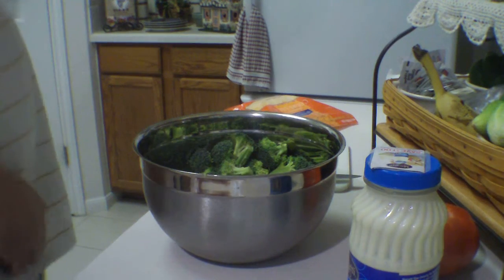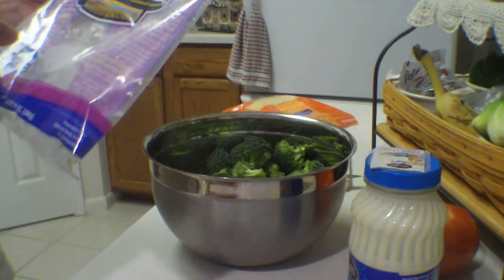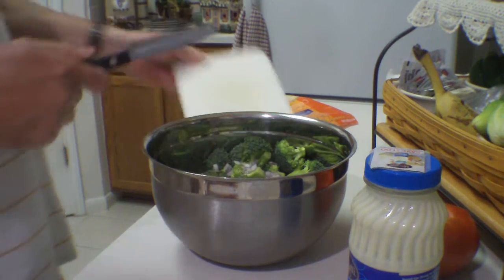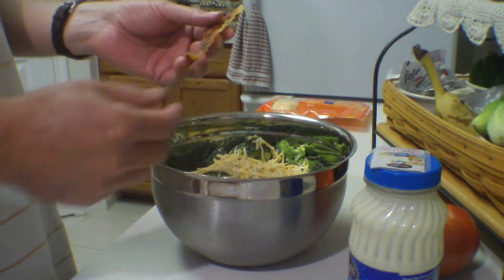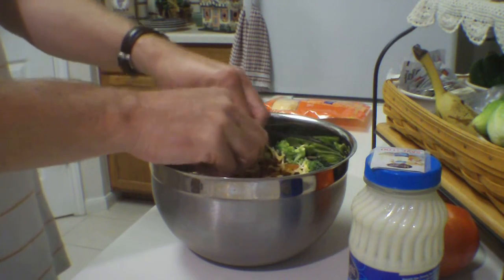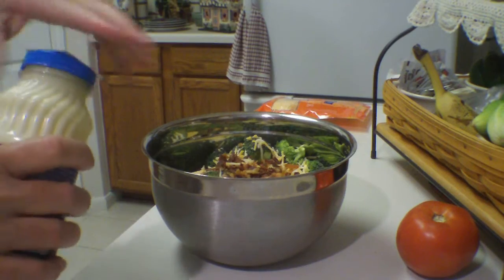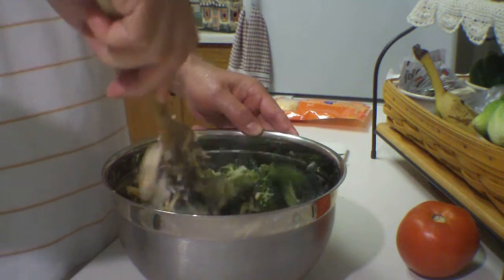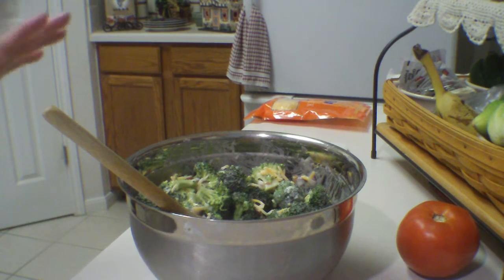Broccoli salad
My wife loves my broccoli salad, it's so simple to make and very tasty. inkidreferralcode tomstestkitchen